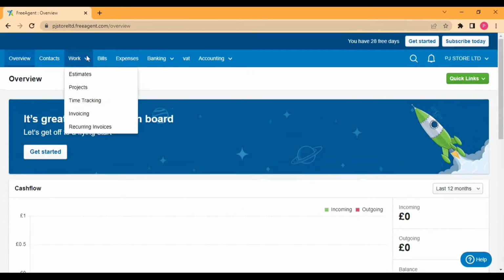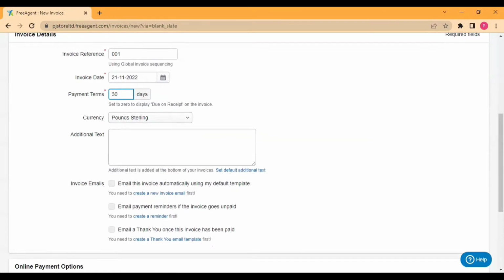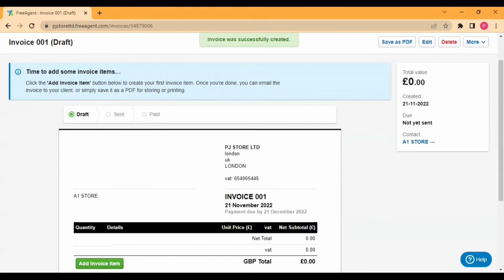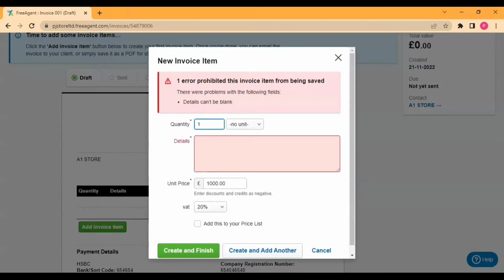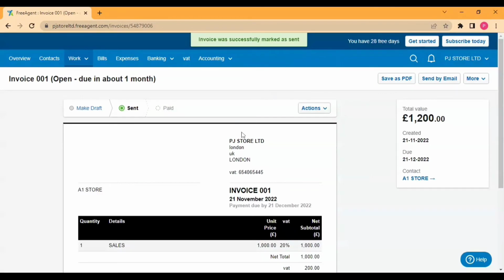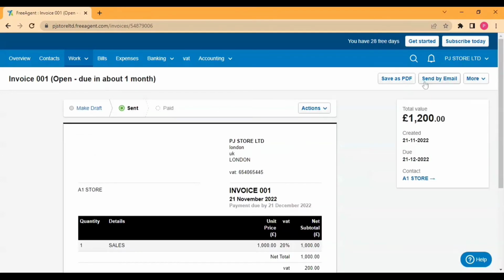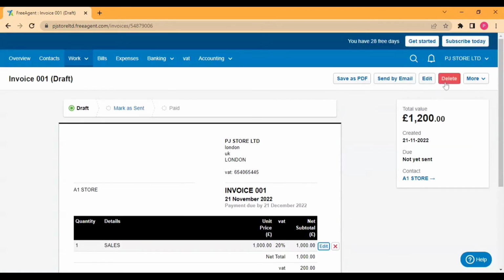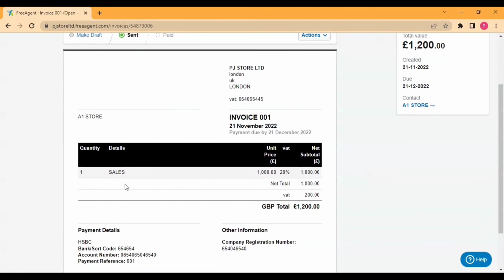How to create invoice in freeagent software | Freeagent software tutorial | Freeagent bookkeeping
HEY EVERYONE,
IN THIS VIDEO I HAVE EXPLAINED HOW TO CREATE SALES INVOICES IN FREEAGENT BOOKKEEPING SOFTWARE IN SIMPLE TERMS.